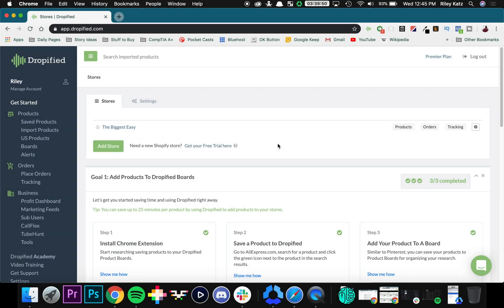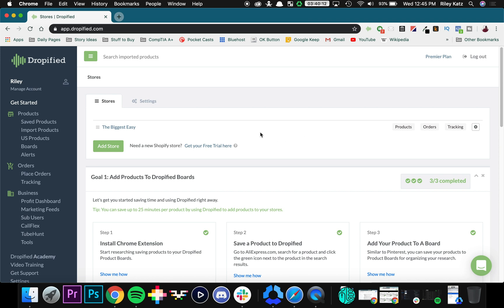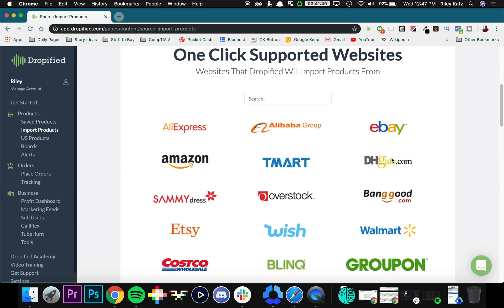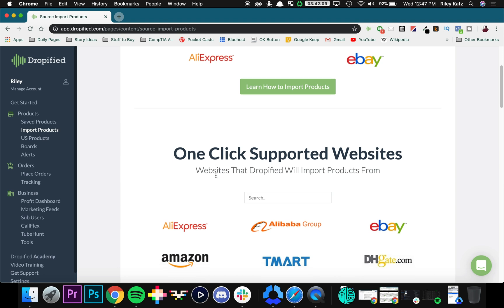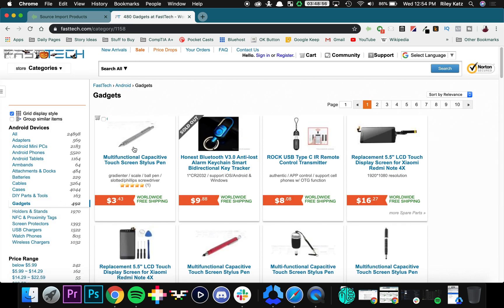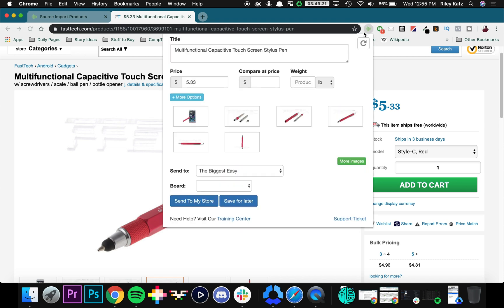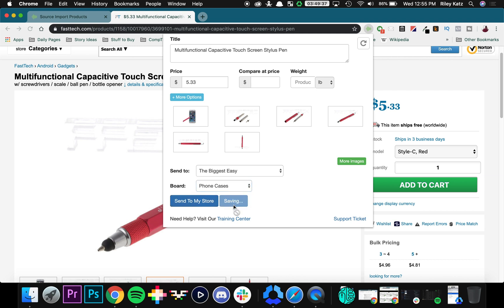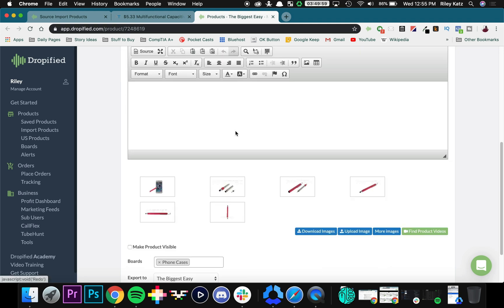How to Import Products From Supported Online Stores Using the Dropified Google Chrome Extension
In this Dropified Video Training Tutorial, we show you how easy it can be to migrate products into your online store from massive sites like eBay, Target, Walmart, Costco, Amazon, Overstock, Wish and many more!

While AliExpress is an incredible resource for finding products, we understand that variety and choice is important. That's why we have made it easy to import products from many different stores in just a couple of steps.